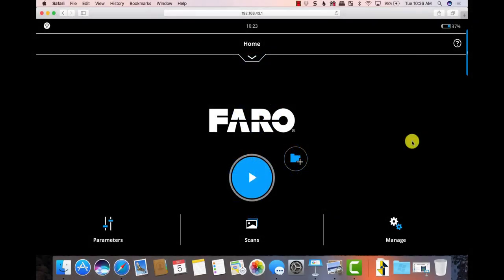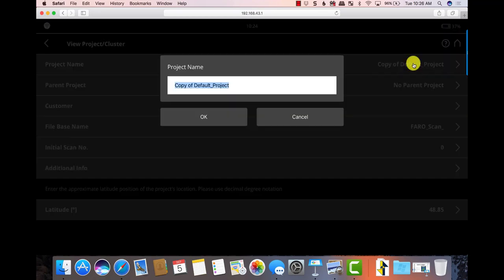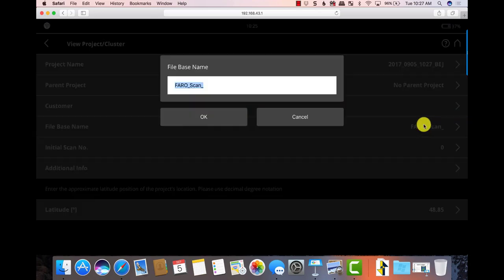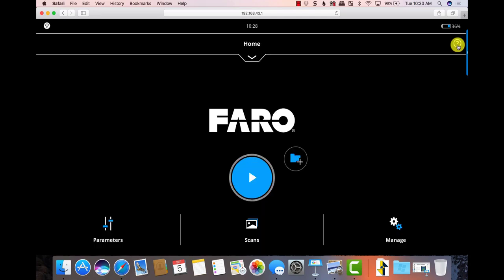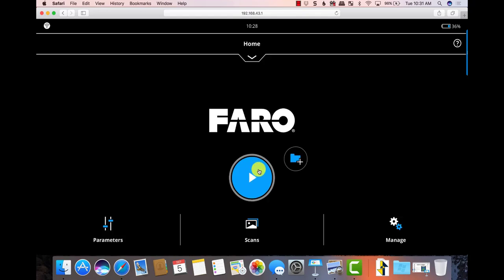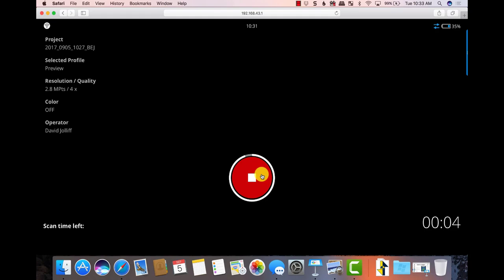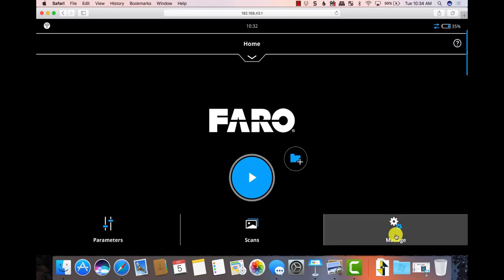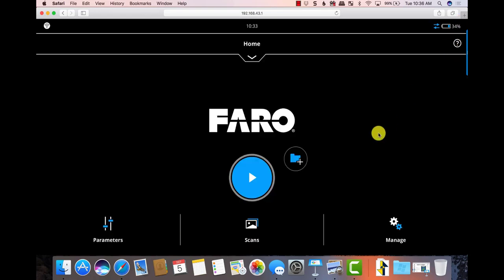FARO M Series Scanner Project Setup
Setup a project on the FARO M Series scanners.